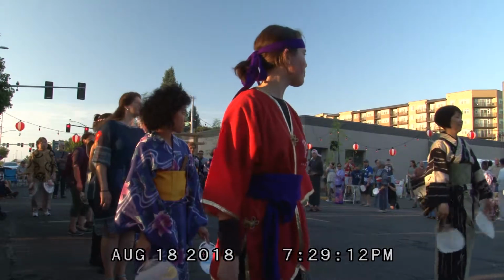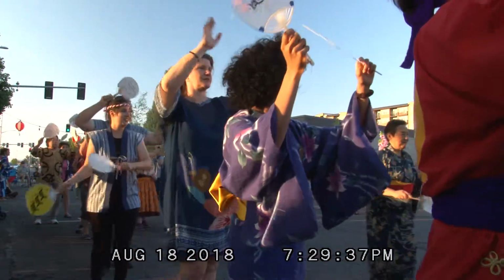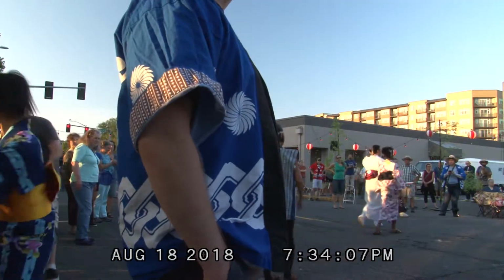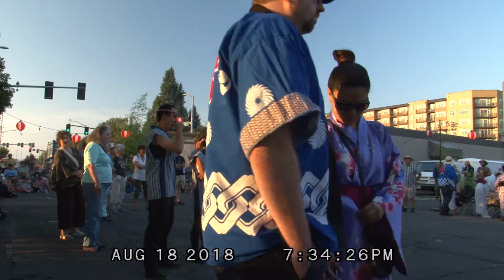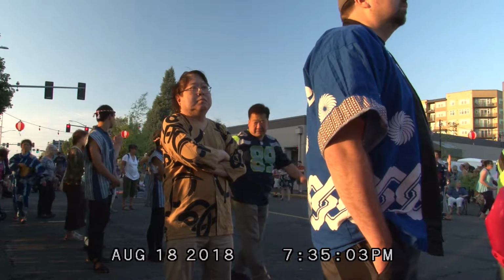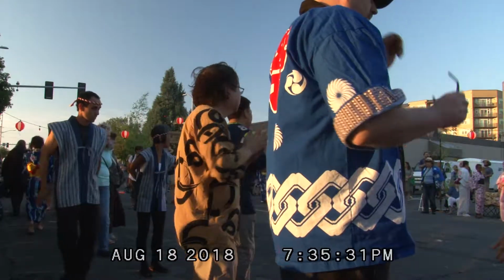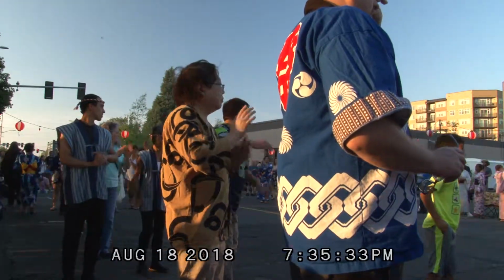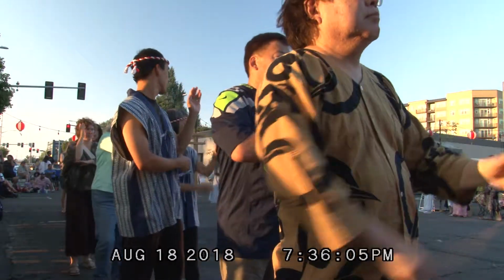8-18-2018 Oly Bon Odori clip 27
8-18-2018 Olympia Bon Odori festival (dancing arts) clip 27
(Search there for Olympia Bon Odori)